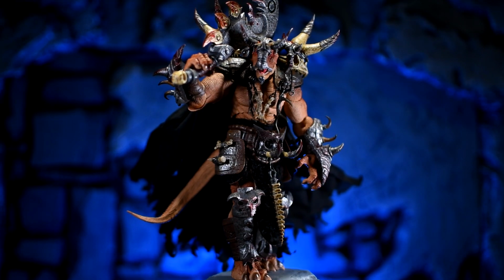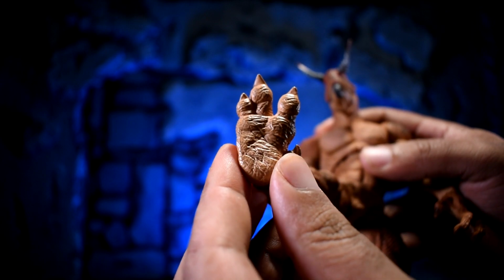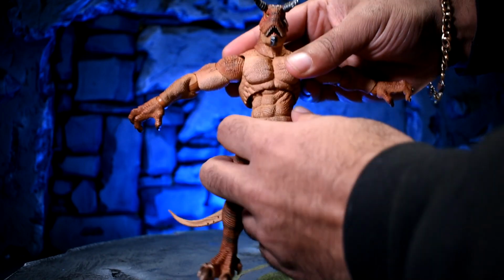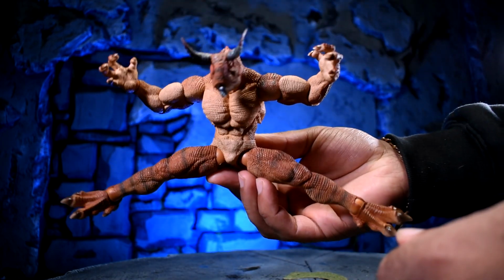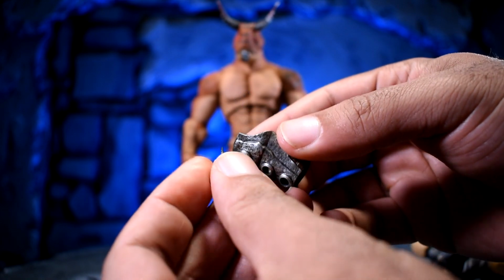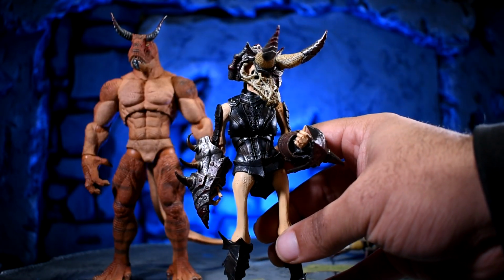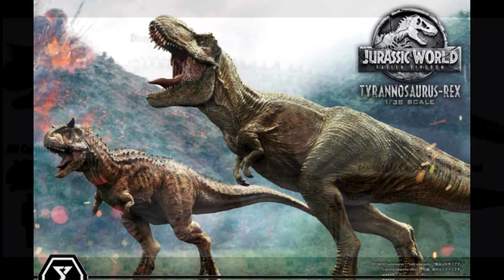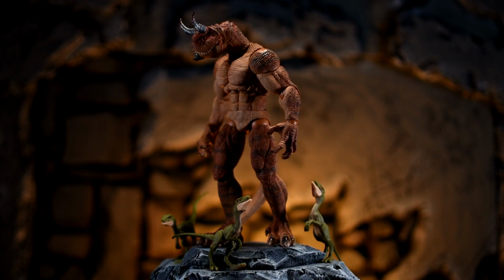Best Dinosaur Figure ? Axytoys Dinosaur Battlefield CARNOTAURUS Leader